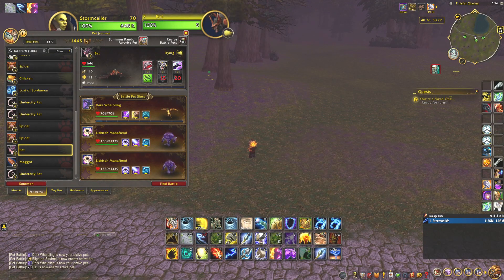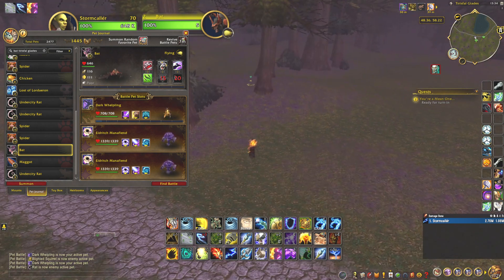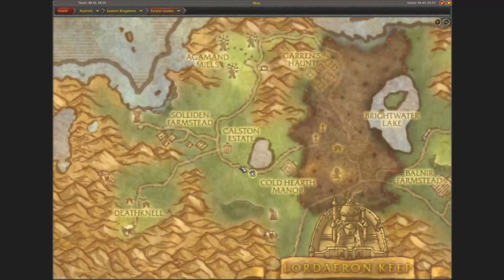Eastern Kingdoms Safari: Bat Battle Pet, Tirisfal Glades, WoW Retail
A short video of where I found the Bat Battle Pet in the Tirisfal Glades as part of the Eastern Kingdoms Safari achievement. WoW Dragonflight Retail